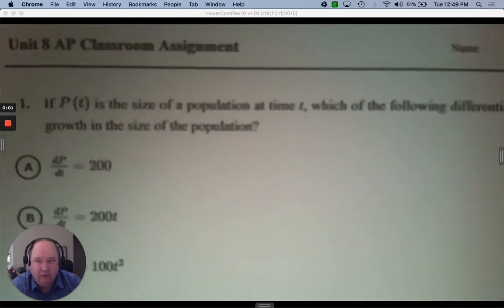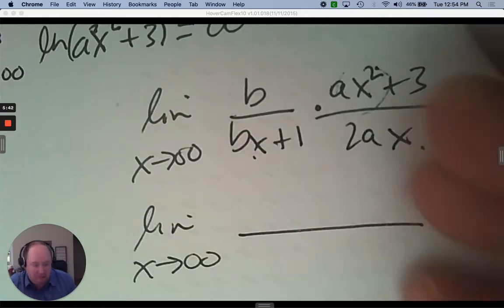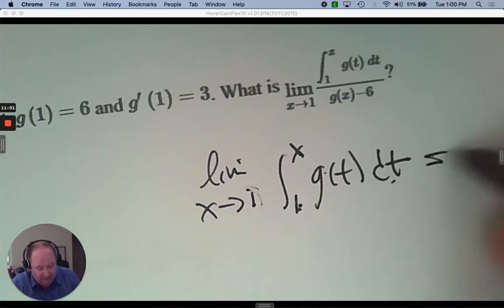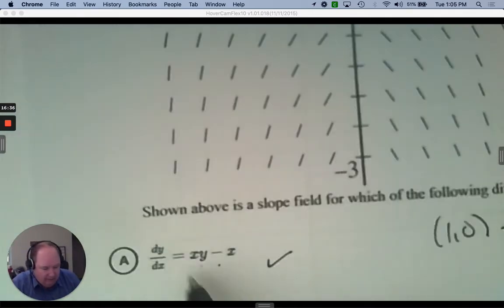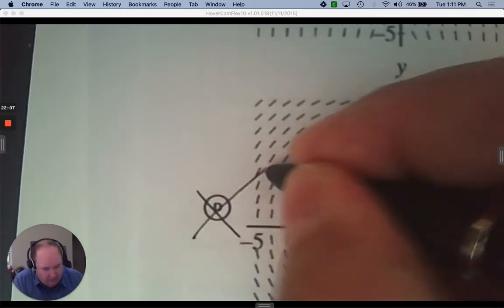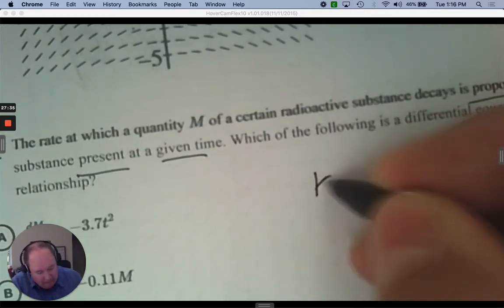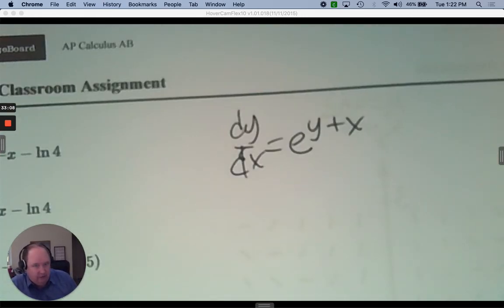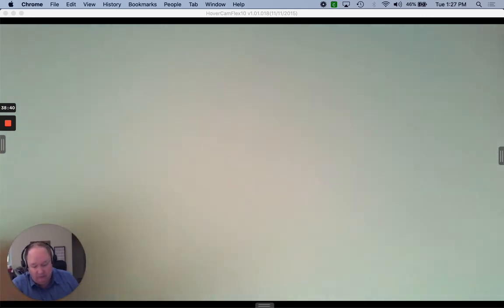Calculus AP Classroom Unit 8 Assignment